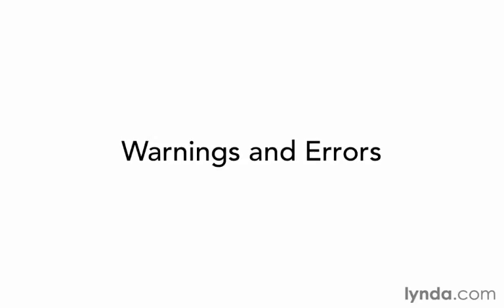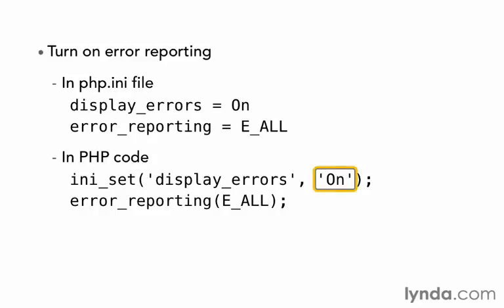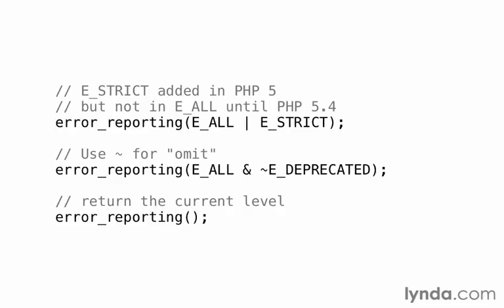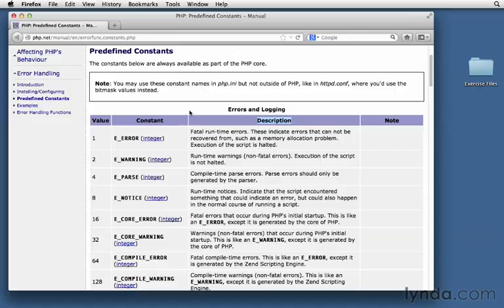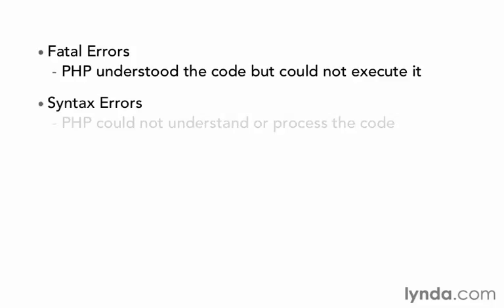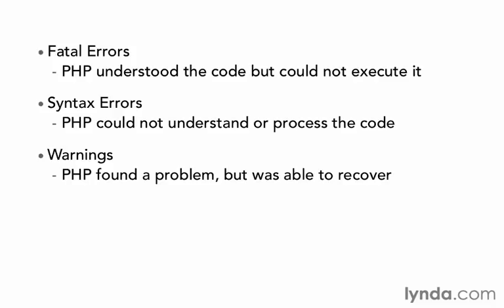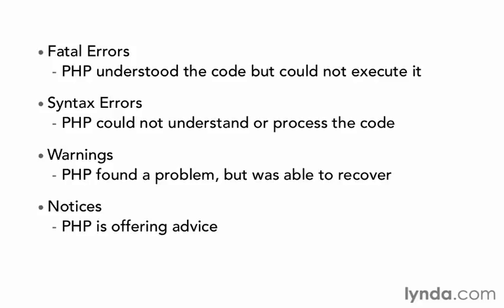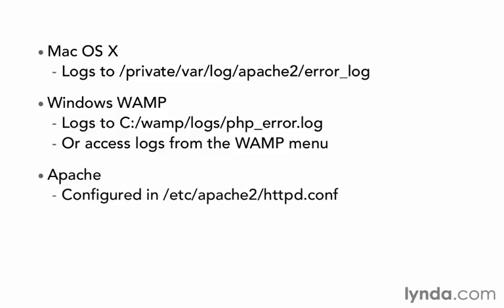055 Warnings and errors